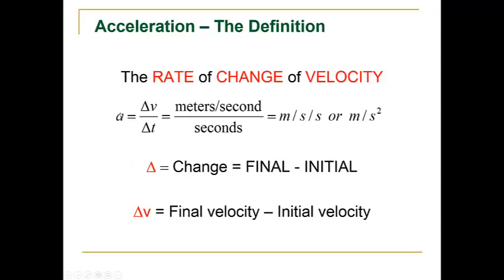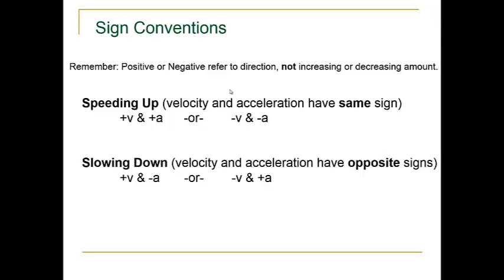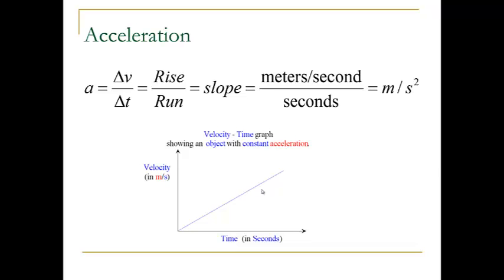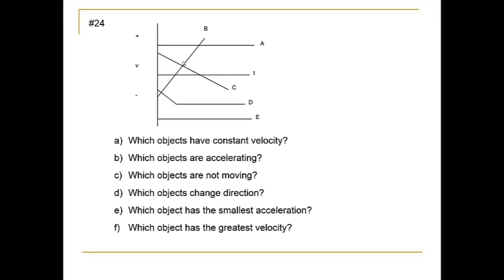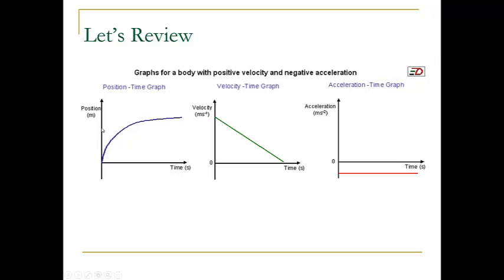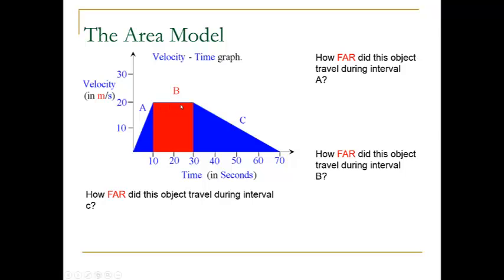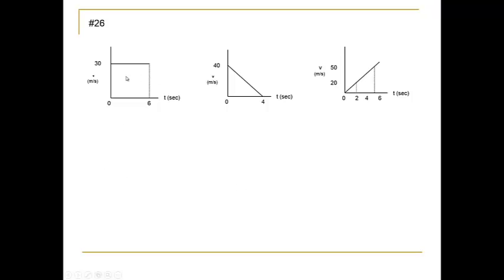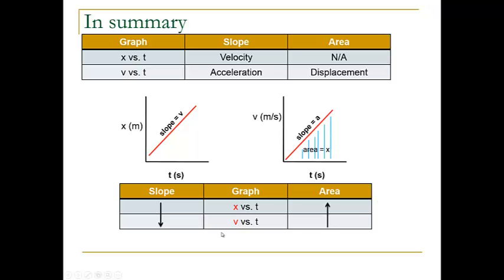Lecture 1 4 Acceleration